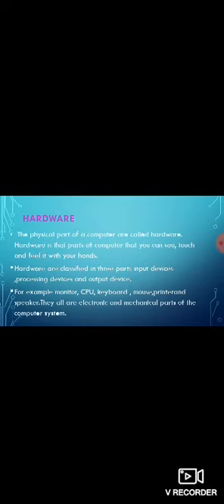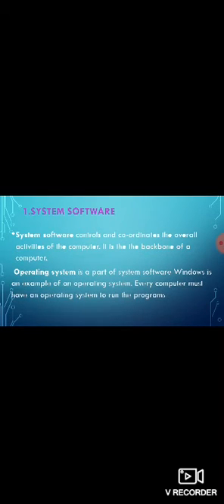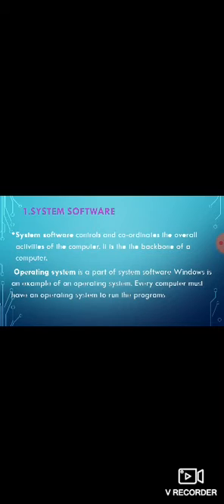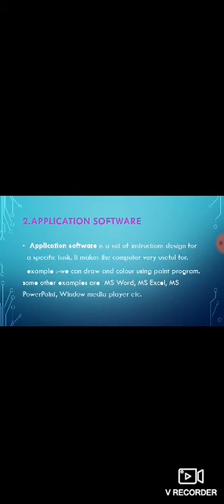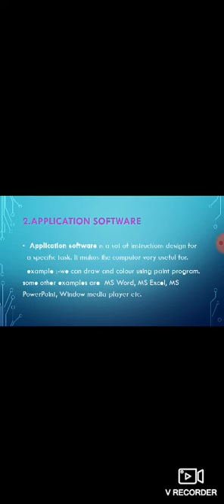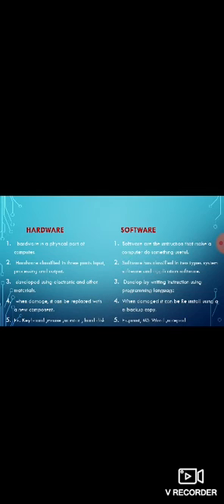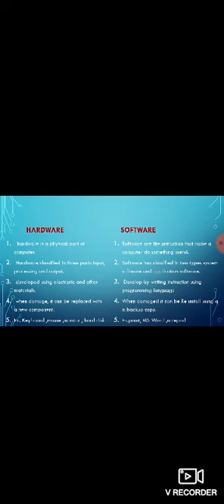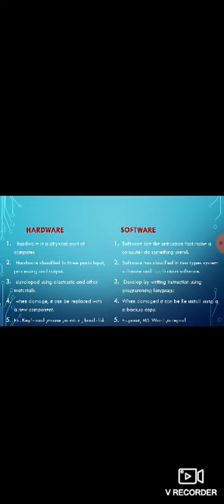Std III, L.1,Hardware and software